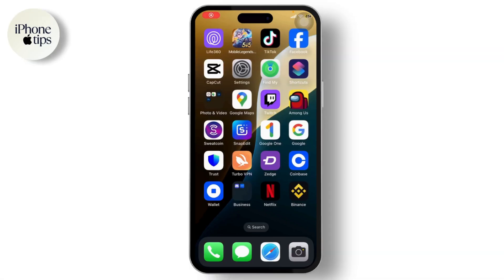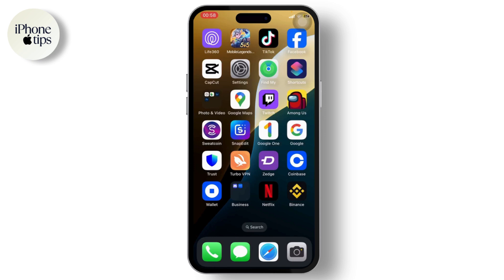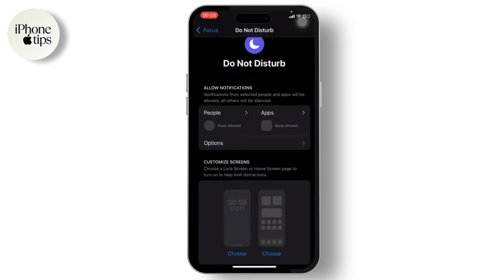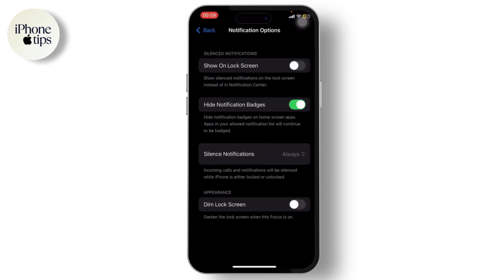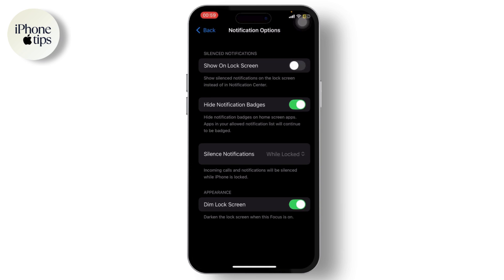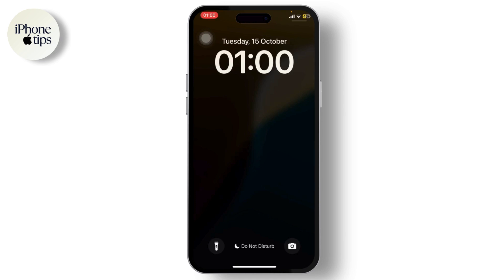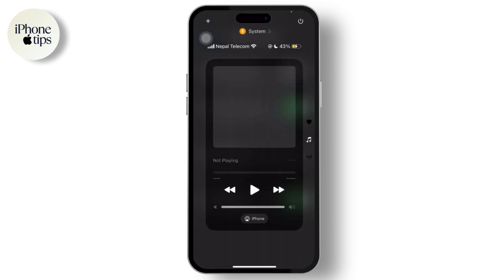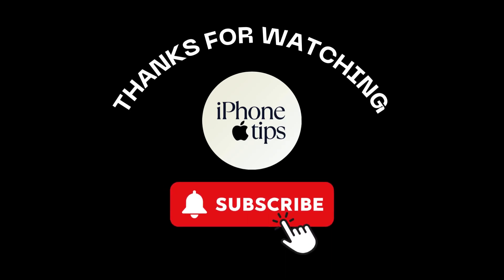How to Always on Display on Any iPhone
In this video you will learn about How to Always on Display on Any iPhone. Easily Learn How to get Always-On display on any iPhone with the help of this guide.

In this tutorial, I’ll show you how to get an Always On Display (AOD) feature on any iPhone using simple settings adjustments. Follow these easy steps to dim your lock screen and display important information like the time and date, just like the Always On Display found on other devices.

always on display iPhone, how to get always on display on iPhone, always on display for any iPhone, enable always on display iPhone, iPhone always on display tutorial, always on display settings iPhone

Chapters (Timestamps):

00:00:00 - Introduction
Overview of the Always On Display feature on iPhone.

00:00:12 - Open Settings
Start by navigating to your iPhone settings.

00:00:20 - Find Focus in Settings
Scroll down and select the "Focus" option.

00:00:30 - Go to Do Not Disturb
Tap on "Do Not Disturb" to adjust settings.

00:00:40 - Remove People and Apps
Remove all people and apps from Do Not Disturb.

00:01:00 - Silence Notifications While Locked
Navigate to the options and select "Silence Notifications While Locked."

00:01:15 - Enable Dim Lock Screen
Turn on the "Dim Lock Screen" option to simulate Always On Display.

00:01:30 - Activate Do Not Disturb Mode
Pull down the notification center and activate Do Not Disturb.

00:01:45 - Check Dimmed Display
View your lock screen in dim mode showing time and date.

00:02:00 - Conclusion
Summary of how to get Always On Display on iPhone.